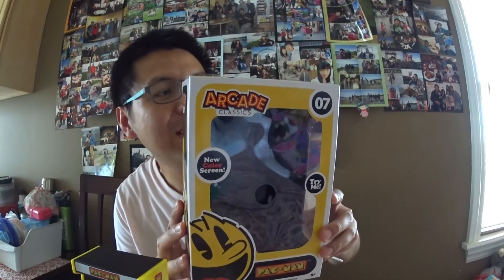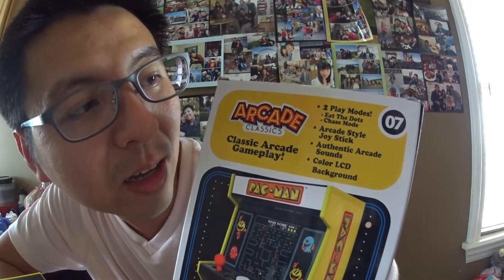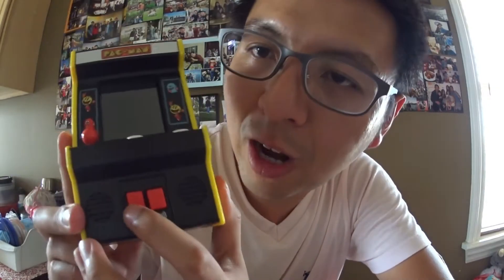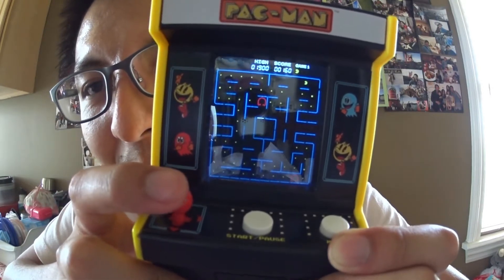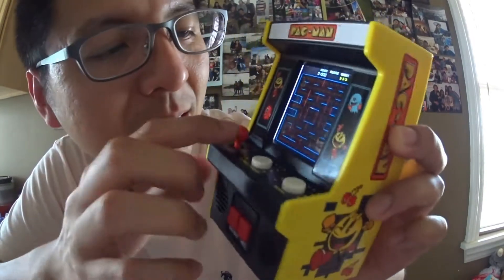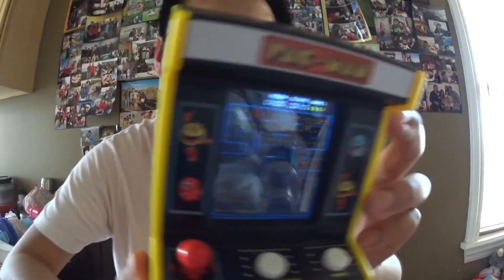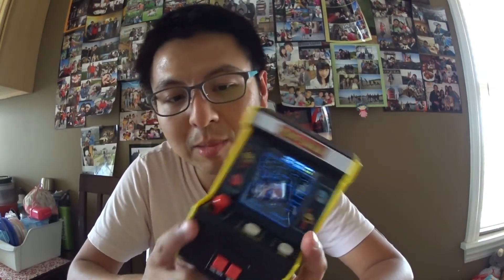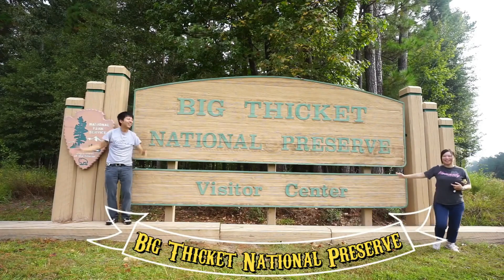J #177 -【Review】New Pacman Color Mini Arcade Classic from Walmart by Bridge Direct